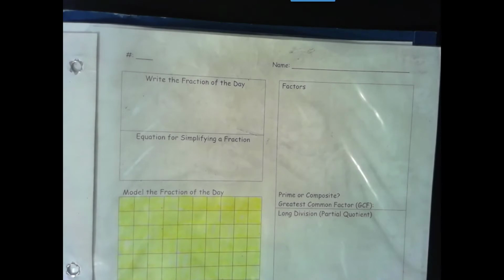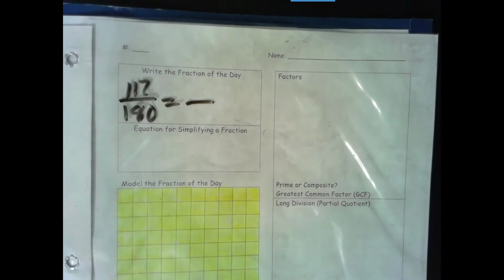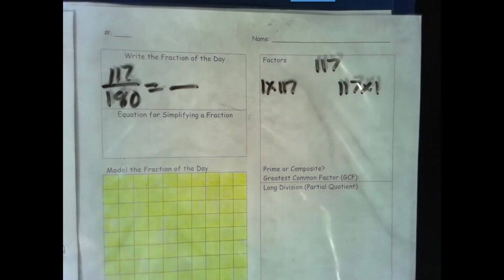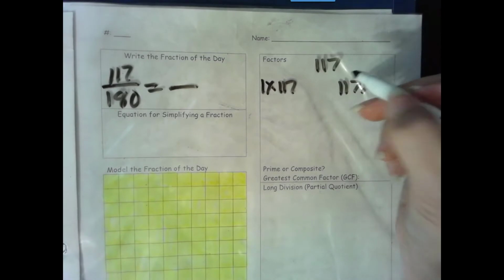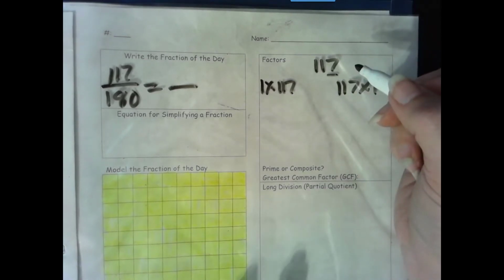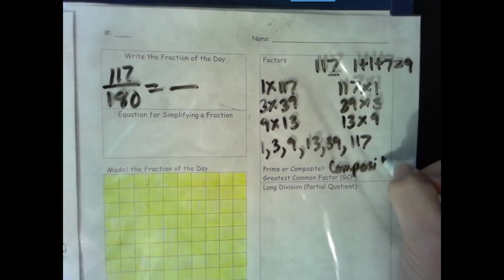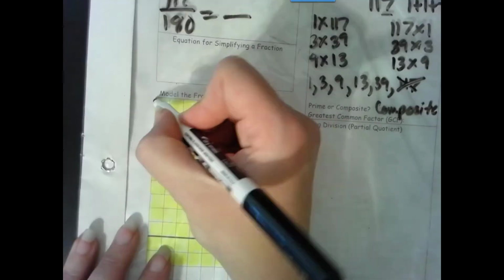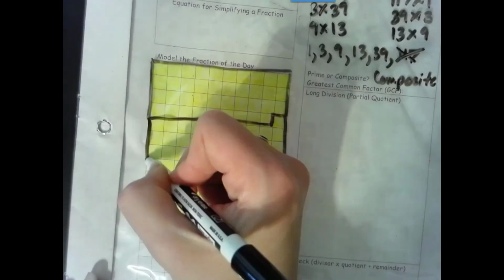Daily Fraction 4th Grade Day 117